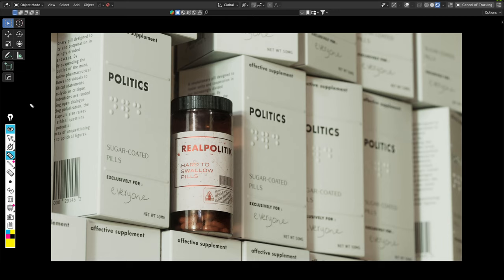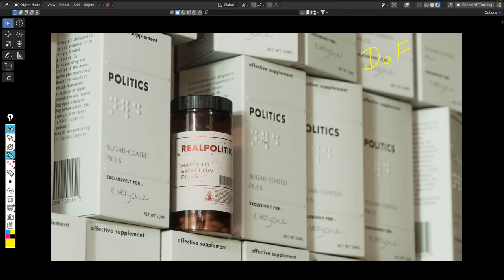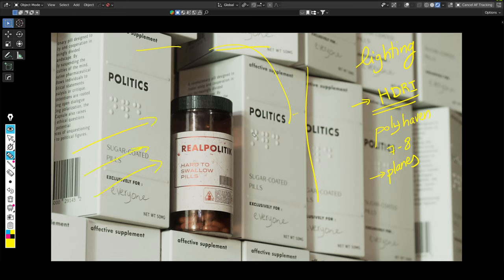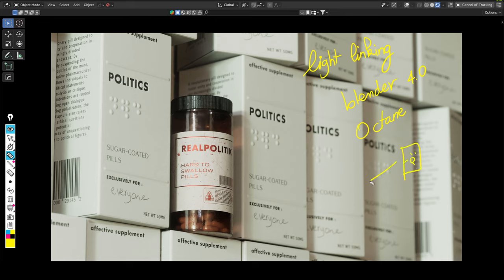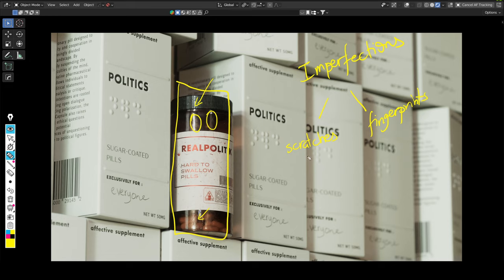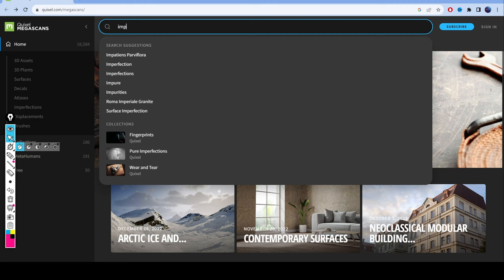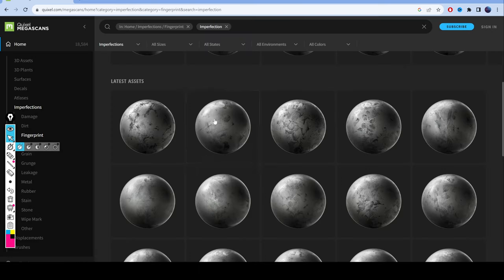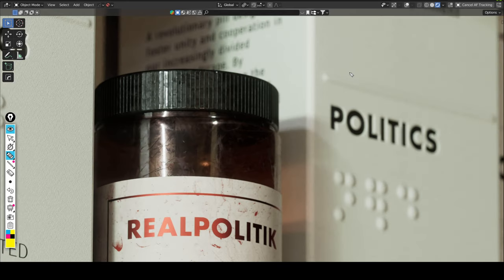How to Achieve Realism in 3D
In this video we will tackle the main aspects of achieving photorealism in your renders. This will be done through a little breakdown of my latest project. The tips presented here are software/render engine agnostic. They are more like general principles I learned through experience.